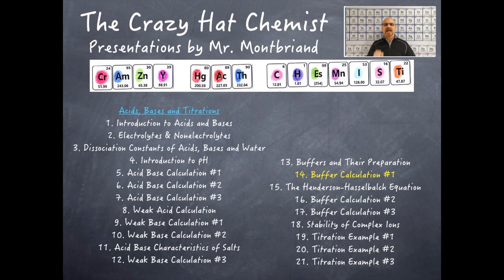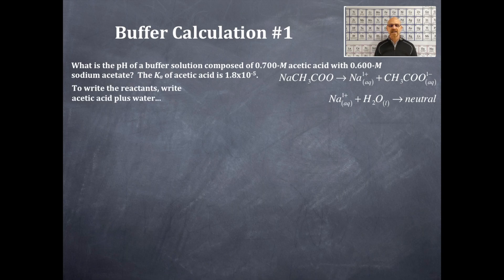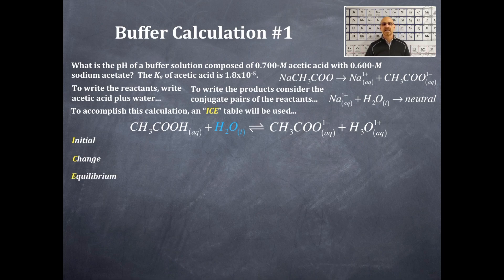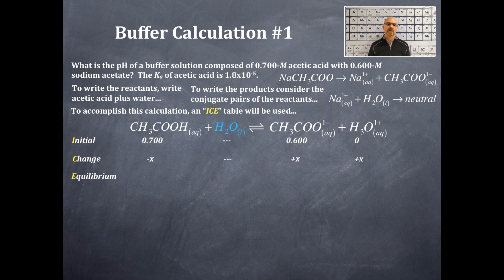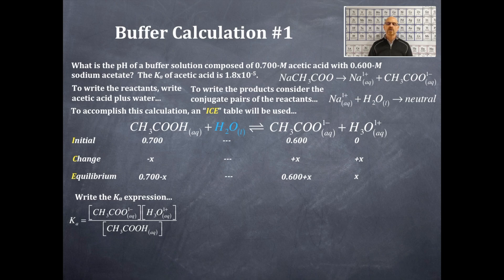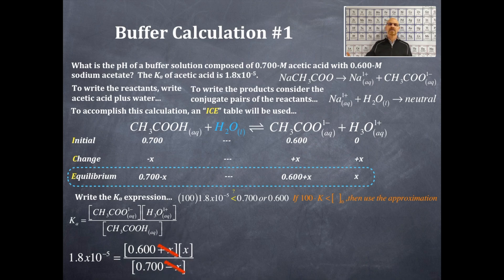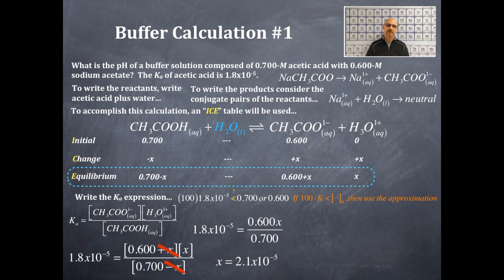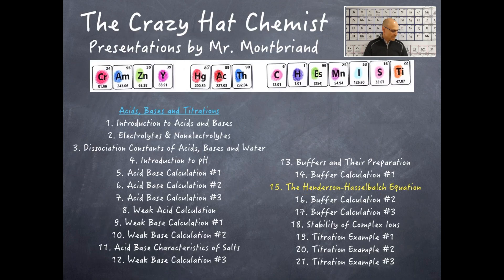Acids Bases and Titrations 14: Buffer Calculation #1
A buffer calculation with acetic acid and sodium acetate using an "ICE" table; calculating the pH of a buffer solution; calculating the hydronium (hydrogen ion) concentration of a buffer solution; what is the pH of a group I ion in water? determining the conjugate pairs to write a balanced equation for an "ICE" table